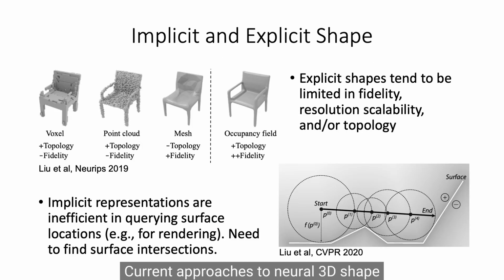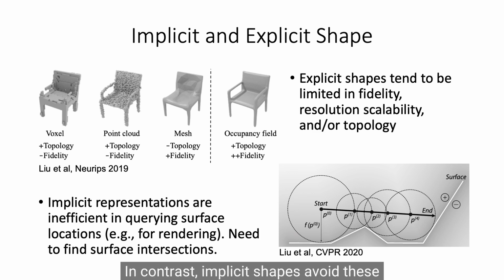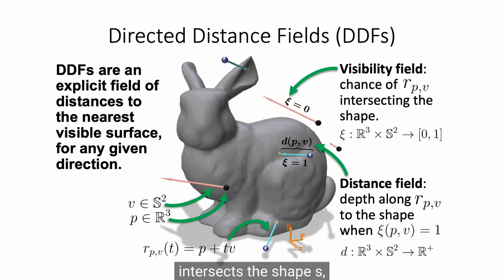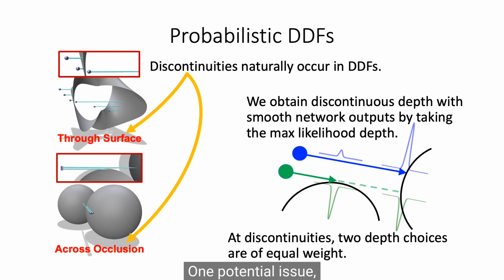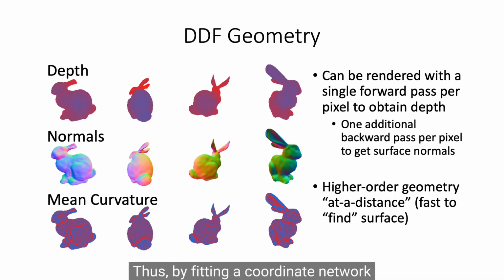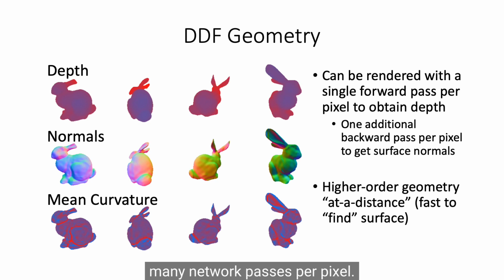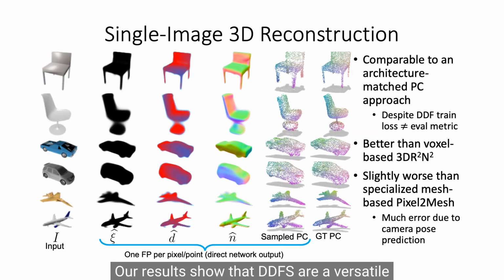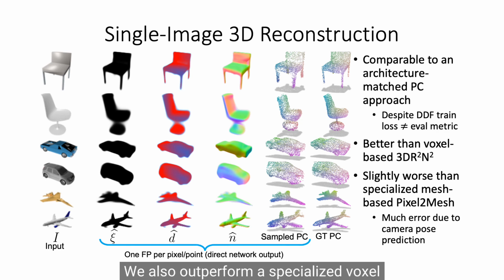Representing 3D Shapes with Probabilistic Directed Distance Fields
Short summary of our CVPR 2022 work, "Representing 3D Shapes with Probabilistic Directed Distance Fields".